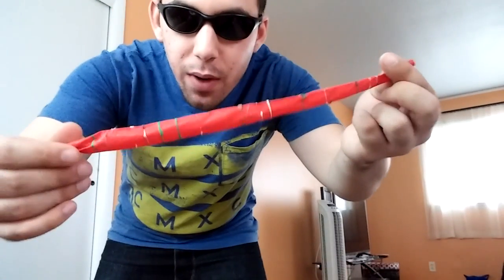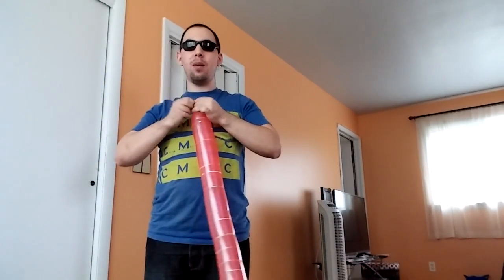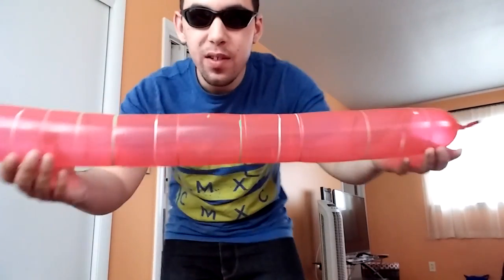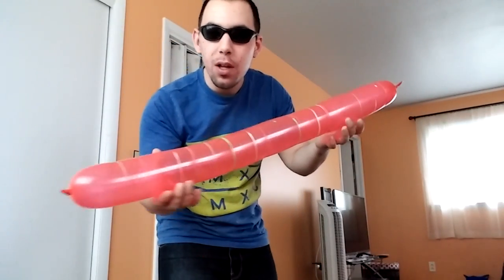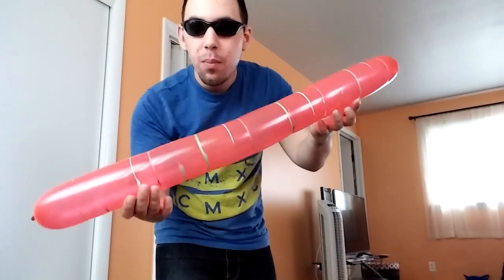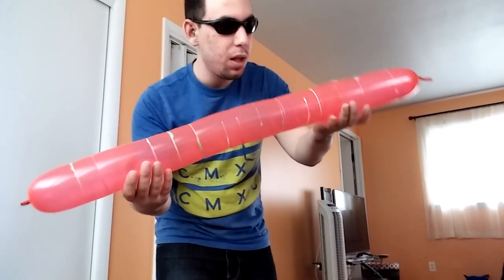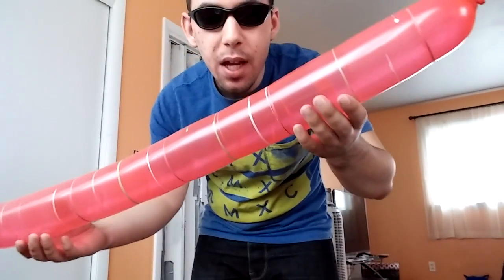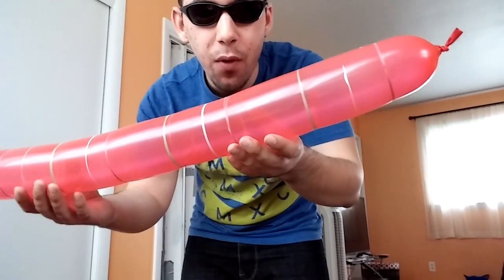As big as I could get it the foren rocket balloon